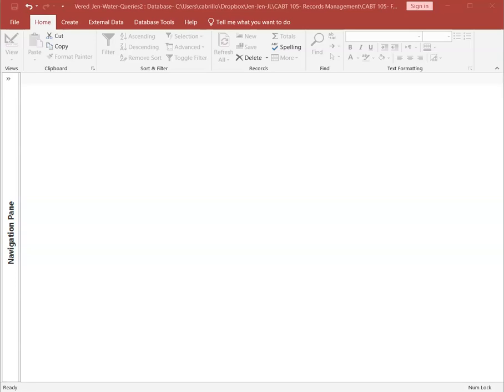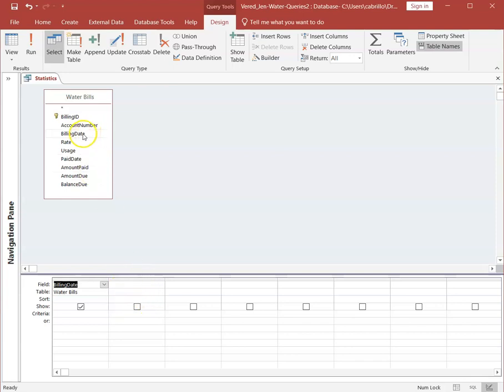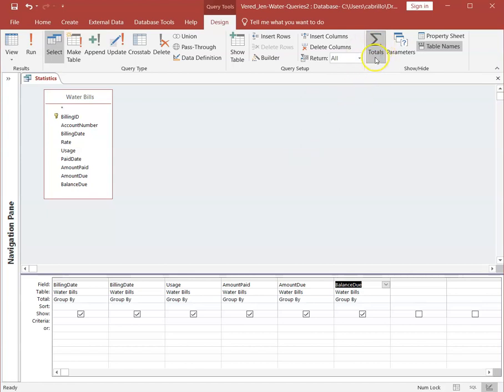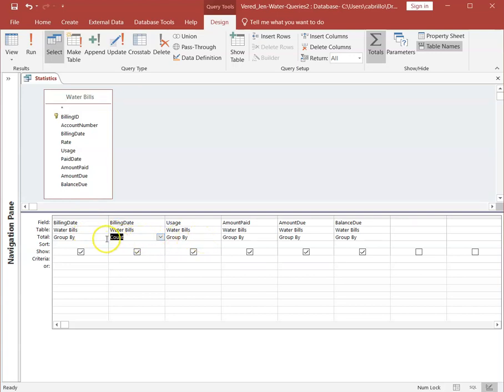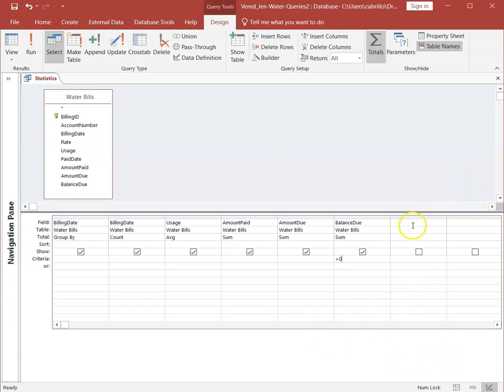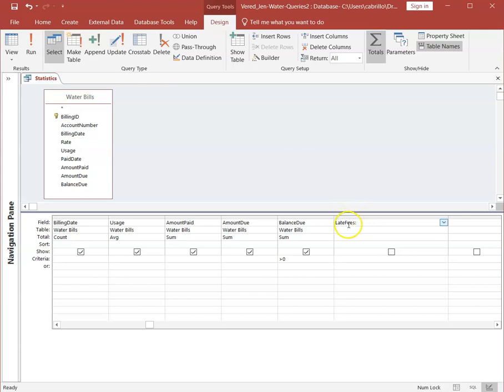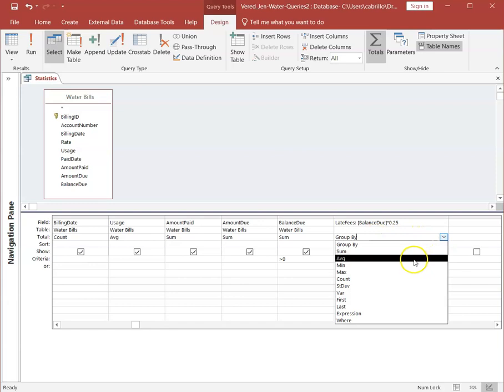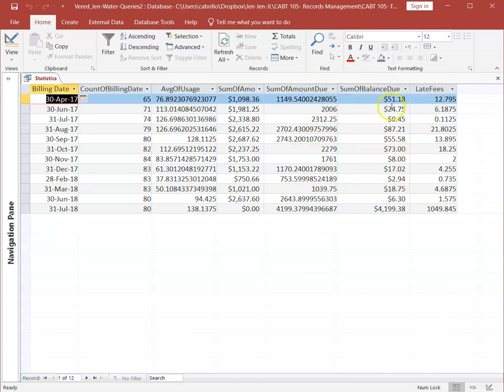Summary Query - Group by in MS Access